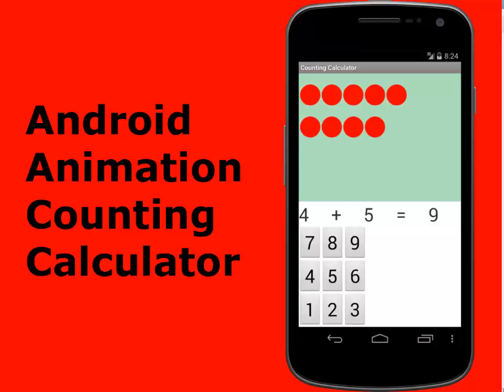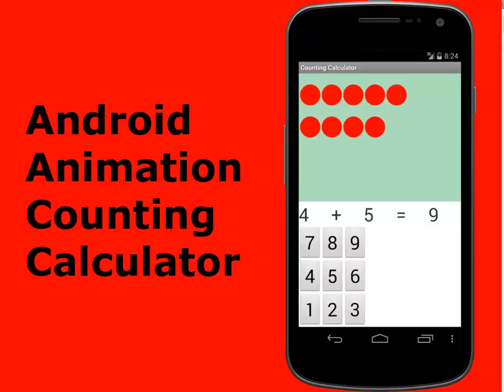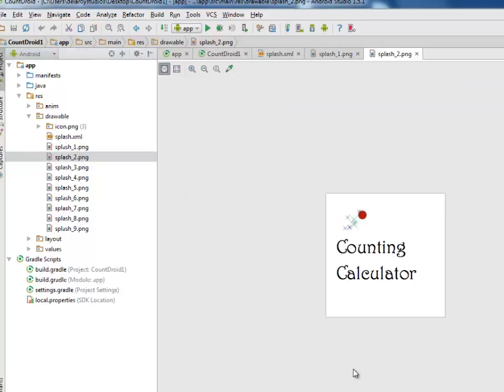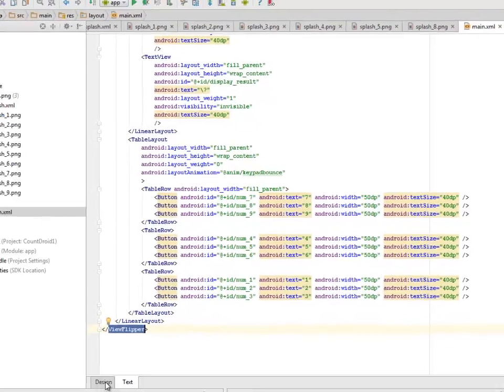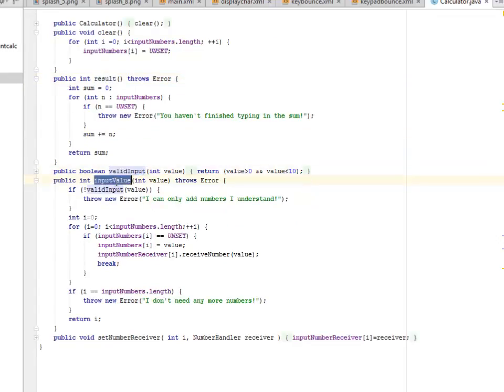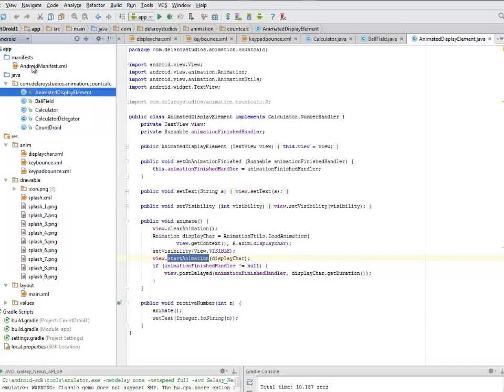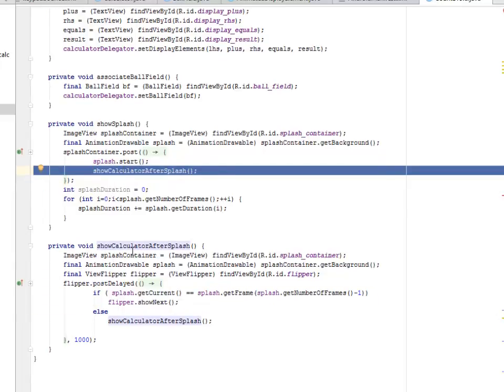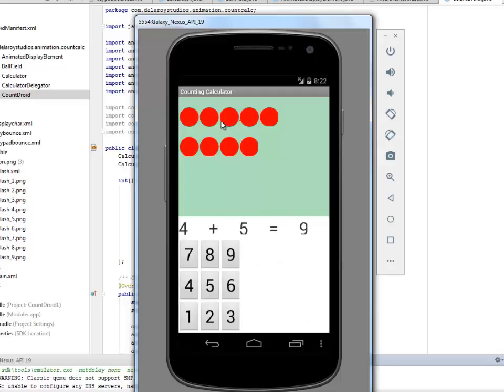Android Animation-Counting Calculator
This is an introduction to android animation, in which we have a calculator application that depicts balls as the number of calculation made. Also frame animation is being applied in the splash screen of the application

1. Android Programming for Beginners
2. Android Studio Development Essentials Android 7 Edition - Learn to Develop Android & Apps with Android Studio 2.2
3. Android User Interface Design - Implementing Material Design for Developers (2nd Edition) (Usability)